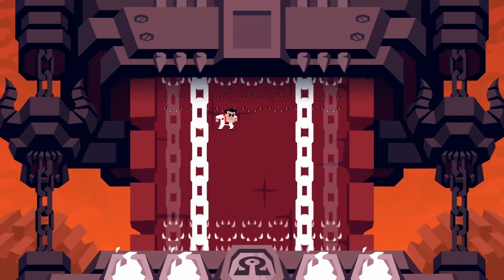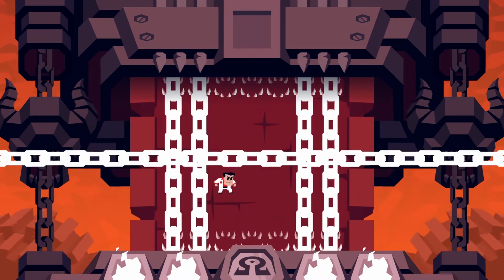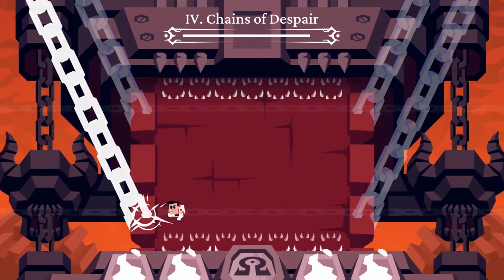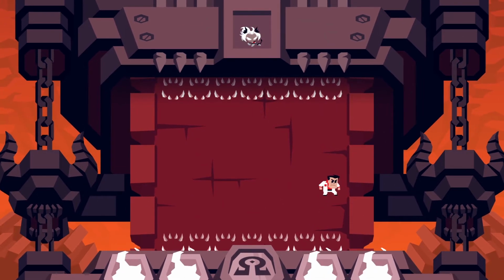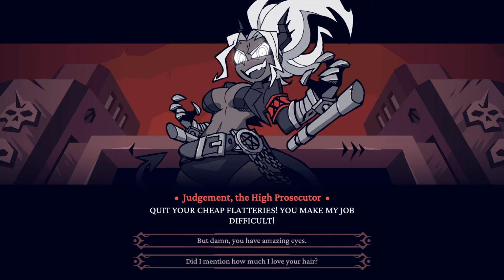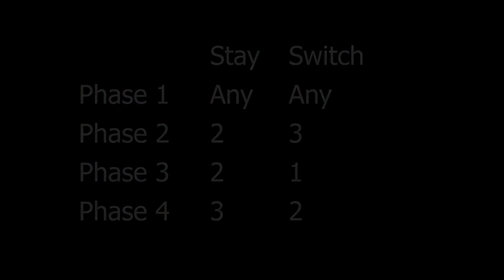Helltaker Judgement No-Hit (+Guide)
Summary:
  Phase 1 - Any column to any column
  Phase 2 - Column 2 to 3
    or Column 6 to 5
  Phase 3 - Column 2 to 1
    or Column 6 to 7
  Phase 4 - Column 3 to 2
    or Column 5 to 6

Rows should be dodged downwards, regardless of position.

Beelzebub best girl :^)